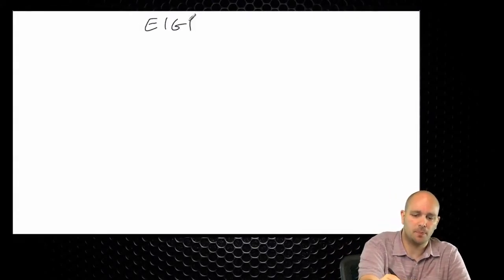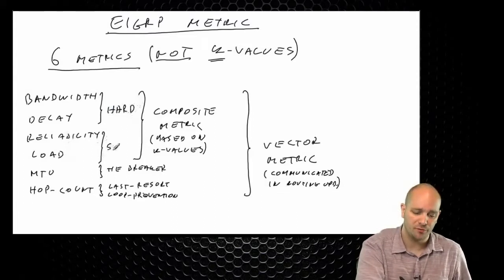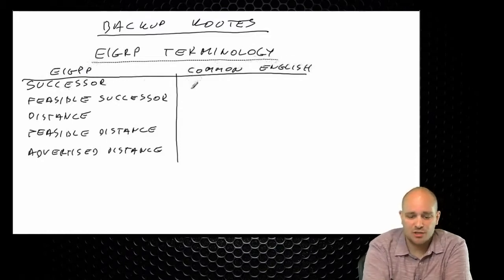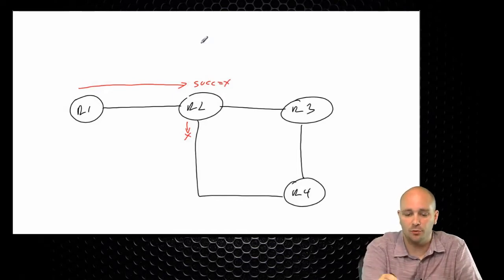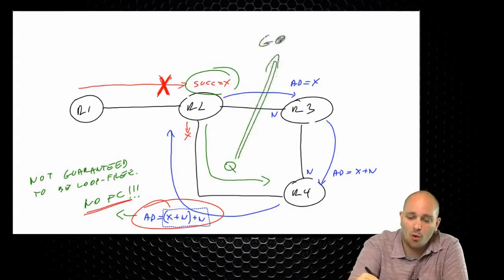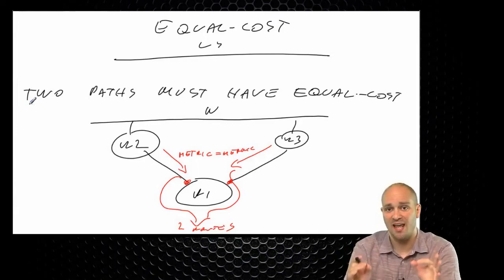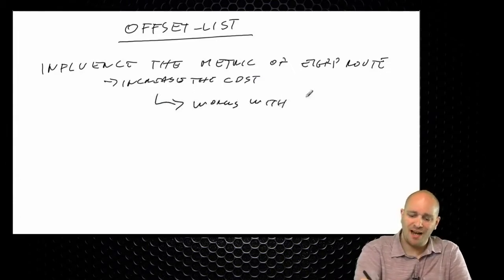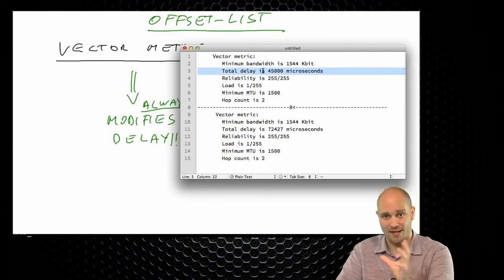96 IPExpert EIGRP